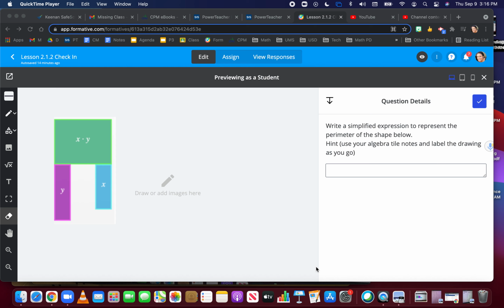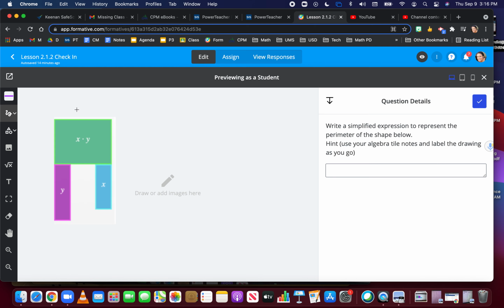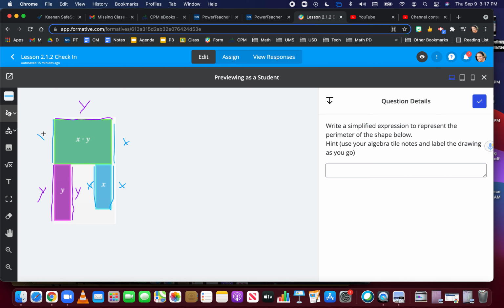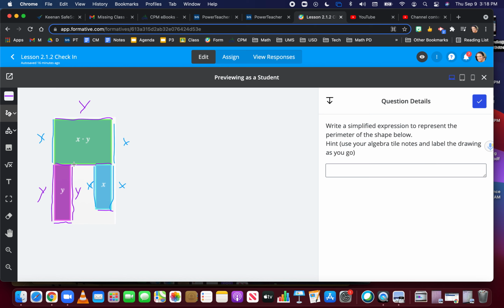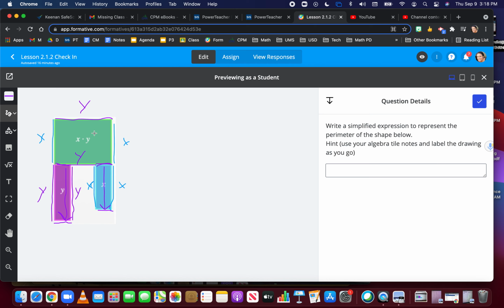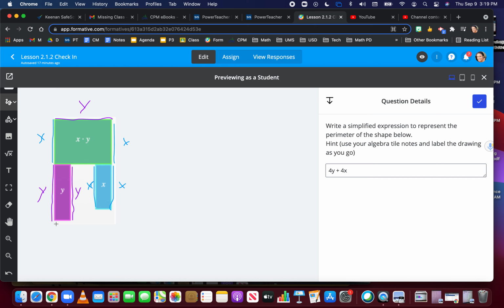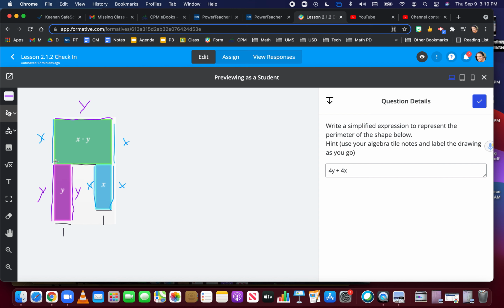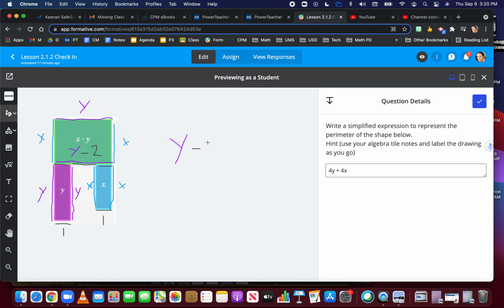Lesson 2.1.2 Check In Recap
Exploring Simplifying Expressions through Perimeter